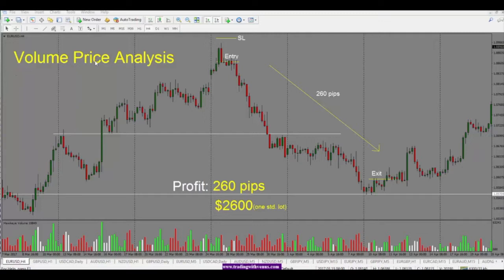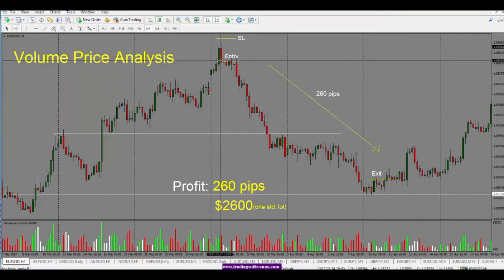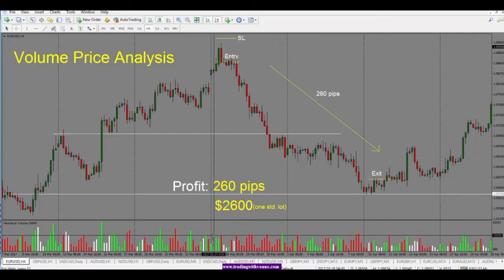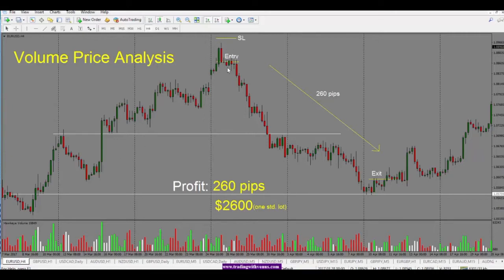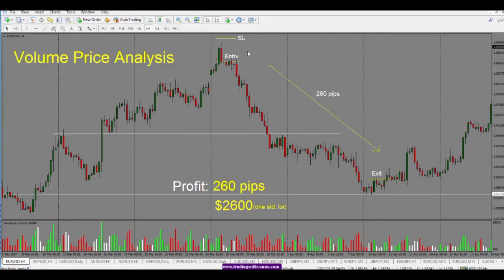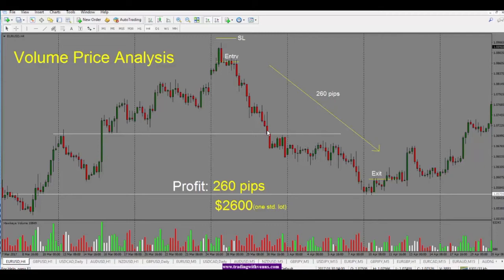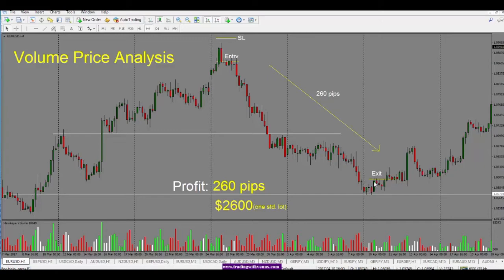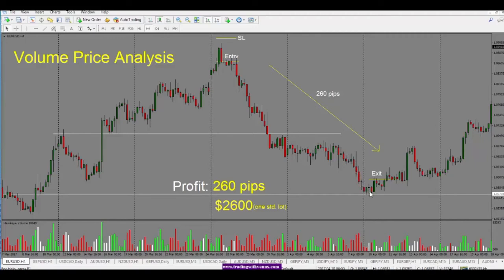Episode 95: Using Volume Price Analysis in Forex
Happy Friday! Welcome to another episode of the 10,000 trades show! I am going to show you how to use volume to trade Forex today. I will help you identify this trade set up in live market conditions, enter the trade, place your stop loss and exit the trade with a profit. I hope you all have a great weekend and as always, post any questions in the comments below!